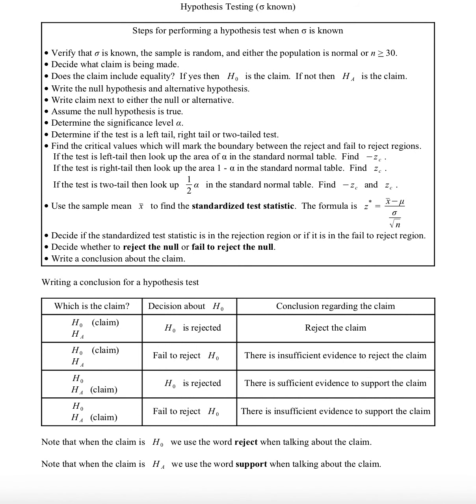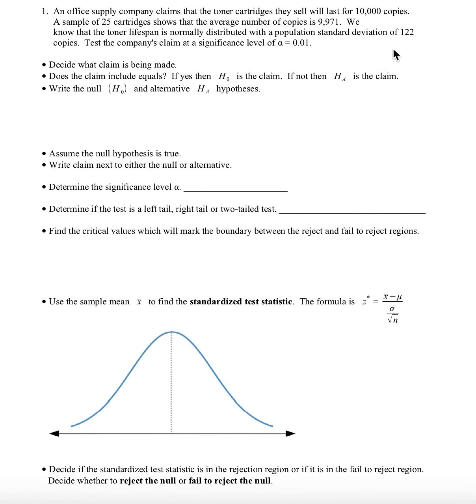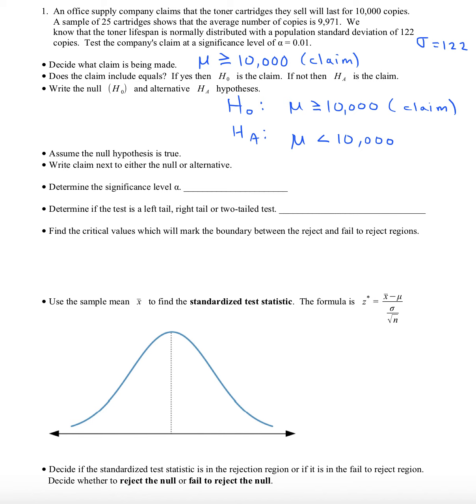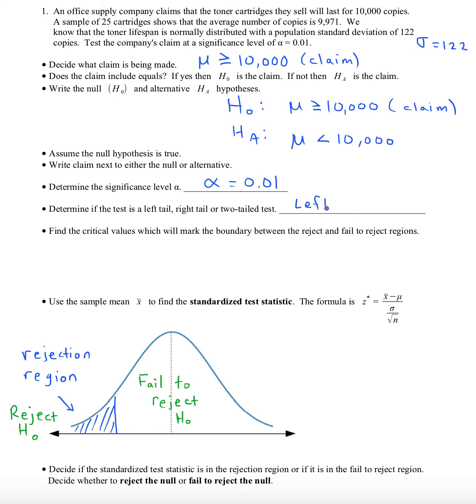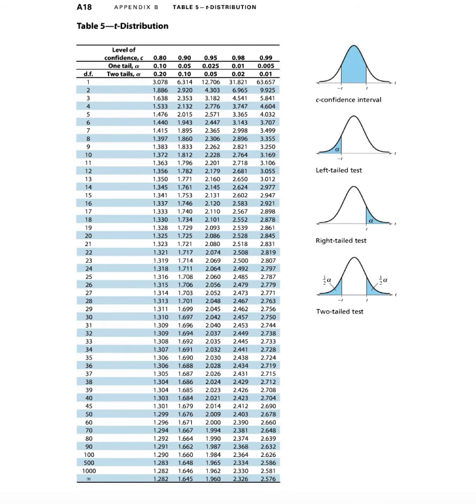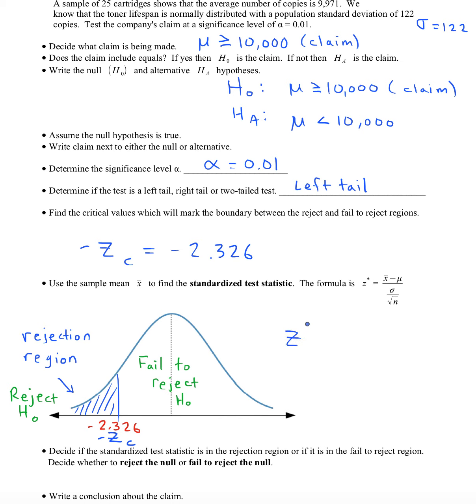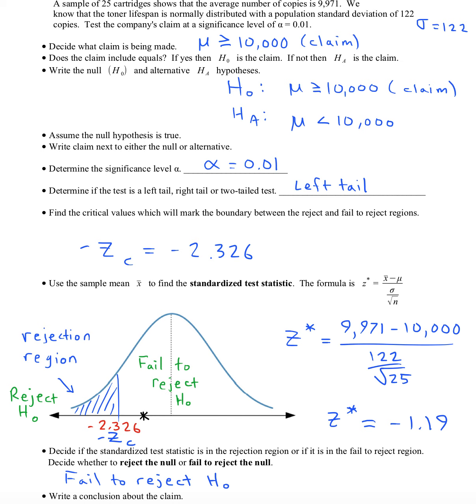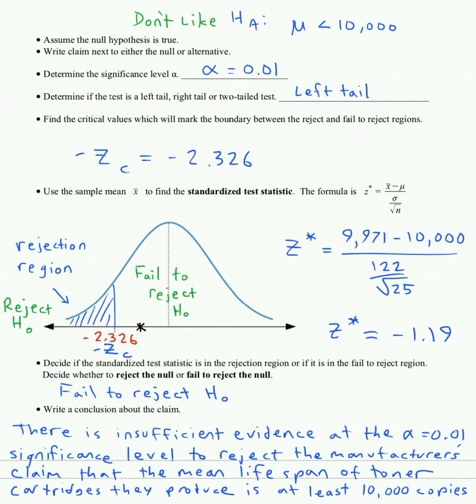Steps of a Hypothesis Test Sigma Known